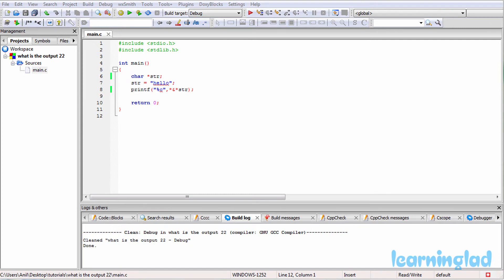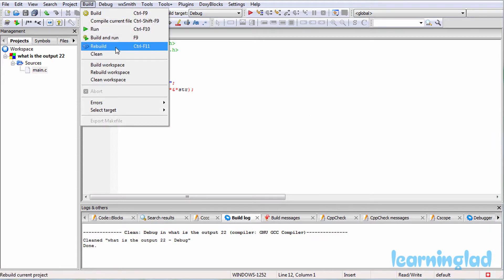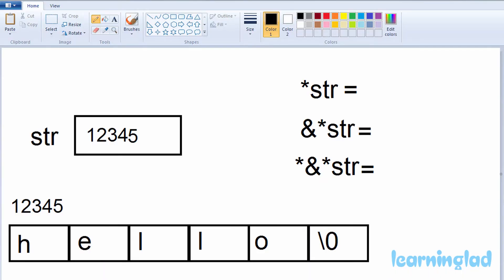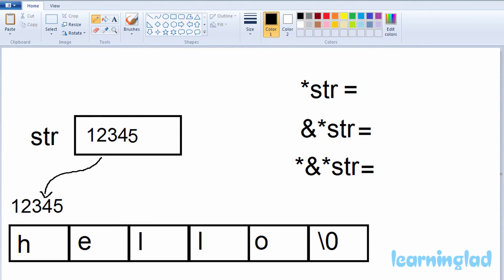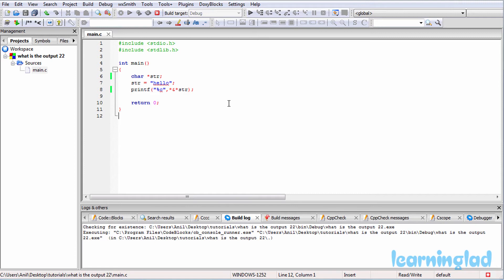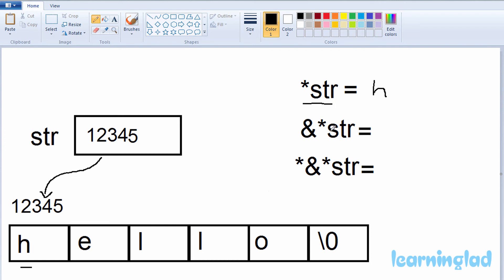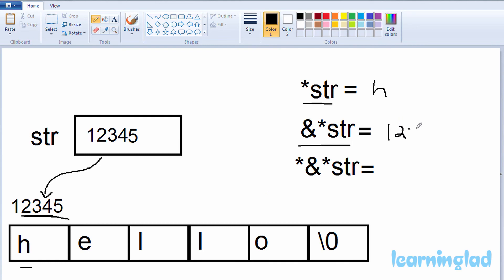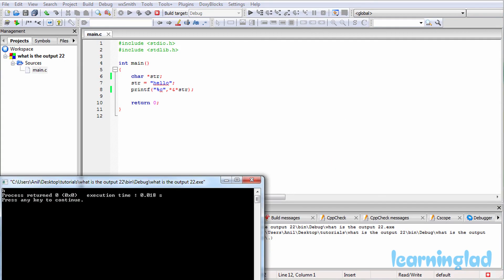What is the Output | C Programming Questions & Answers | Video Tutorials